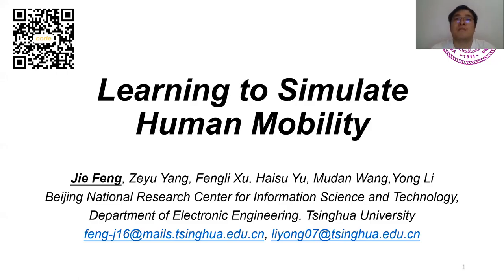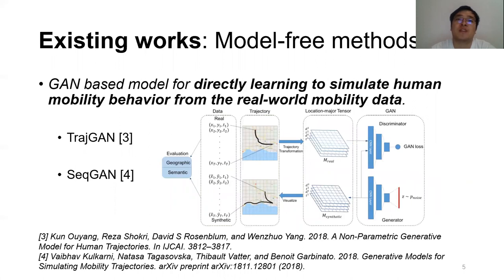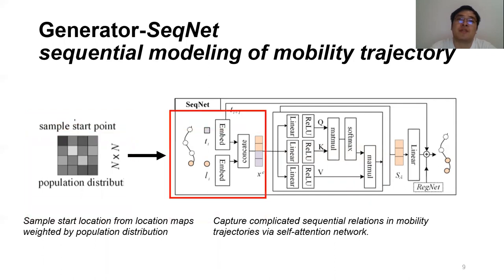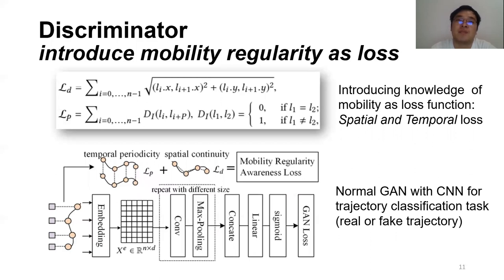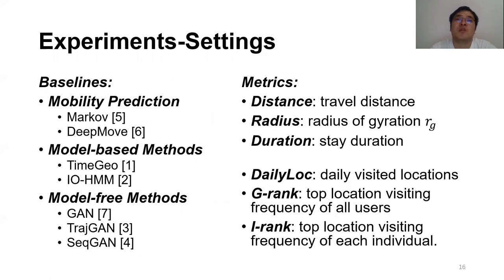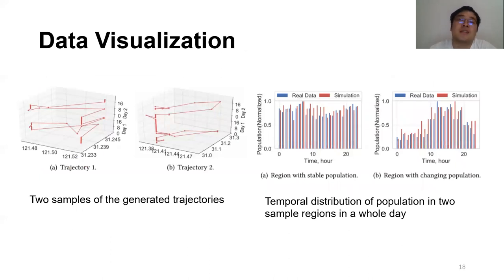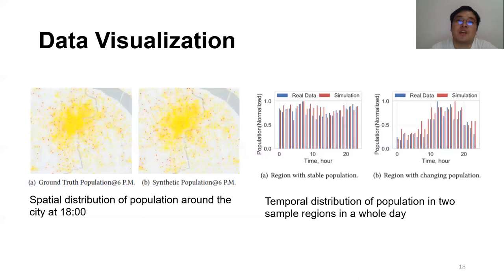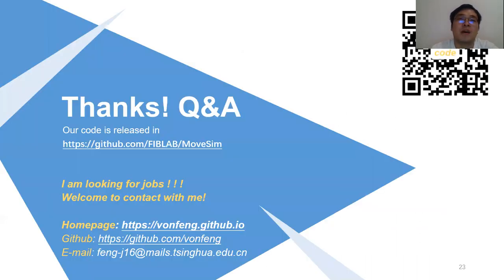KDD2020: HEALTH DAY: Learning to Simulate Human Mobility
Jie Feng, Zeyu Yang, Fengli Xu, Haisu Yu, Mudan Wang and Yong Li.